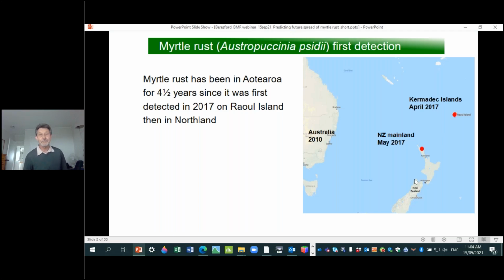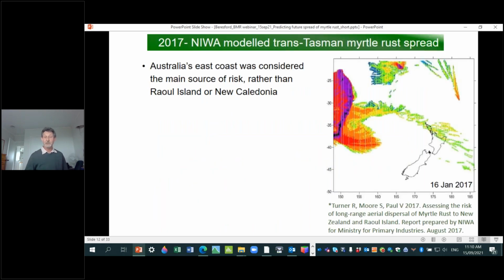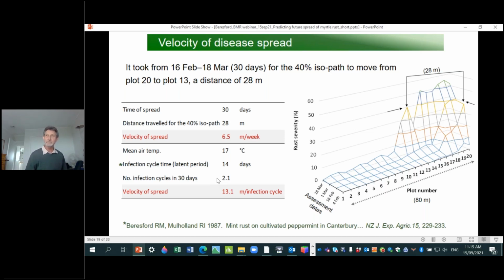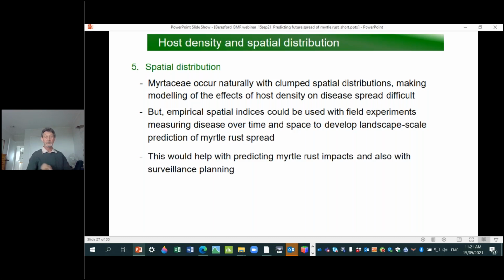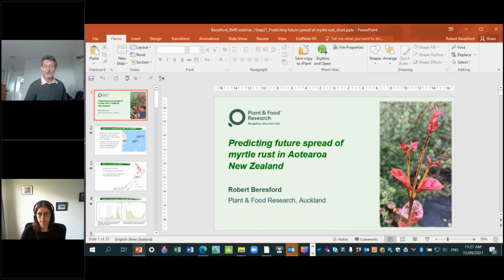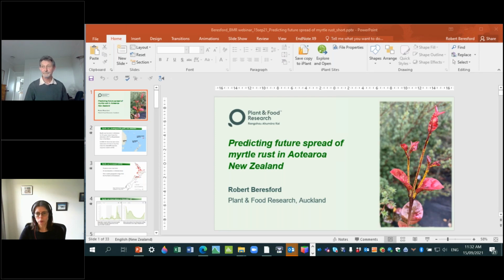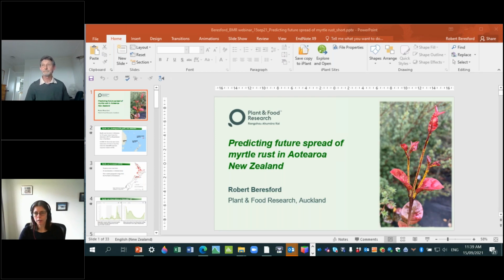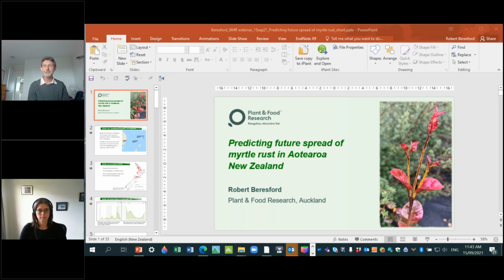Beyond Myrtle Rust - Predicting future spread of myrtle rust in Aotearoa New Zealand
Myrtle rust is here to stay and continues to spread within Aotearoa, with devastating impacts on some species. It has been recorded in most North Island regions, although is still arriving at new localities within these regions. It is spreading more slowly in the South Island, but has already established further south than initially expected.

Epidemiological concepts developed for other rust pathogens can help us to understand spatio-temporal spread for myrtle rust. Key parameters are wind, host susceptibility, host density and climatic suitability. Join us for this presentation by plant pathologist Rob Beresford where he will examine the dynamics of spread and consider surveillance requirements, early detection in new localities and the use of climatic risk predictions.